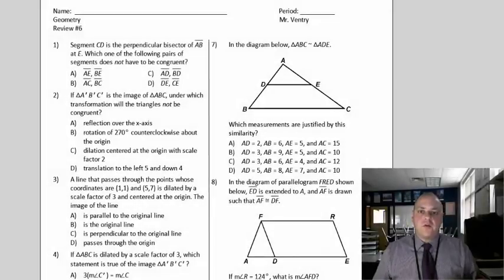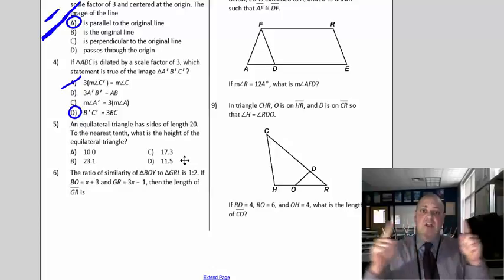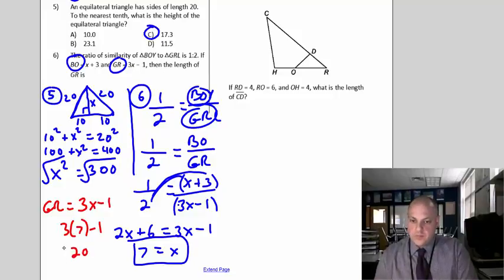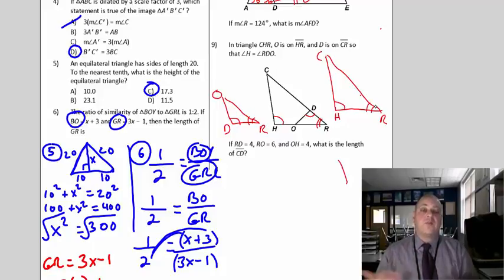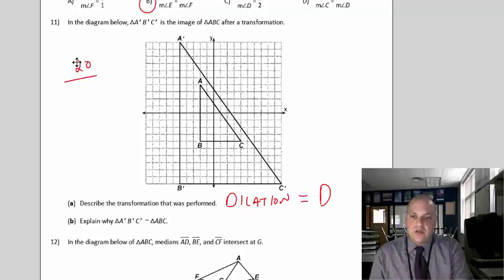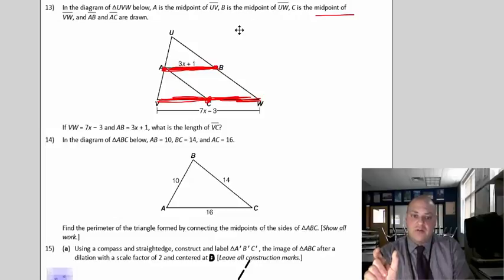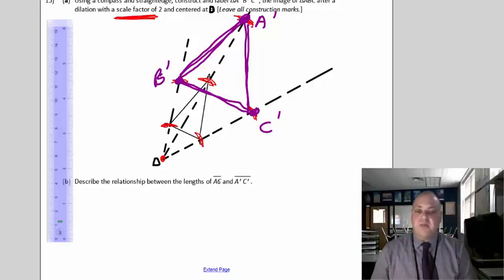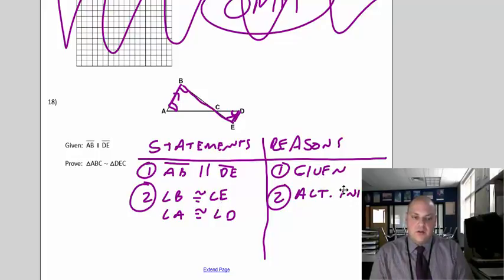Geometry Review 6